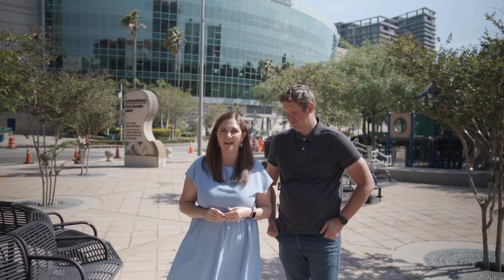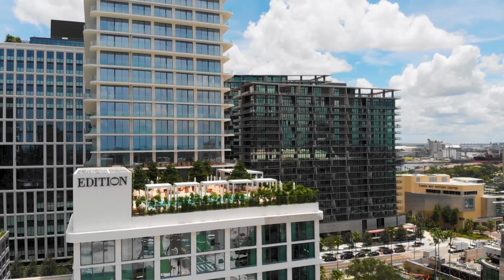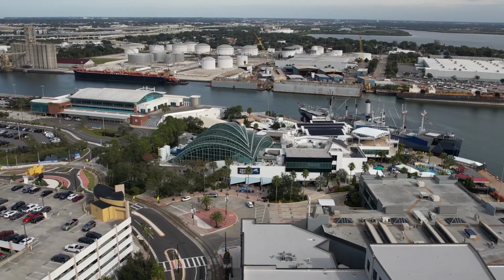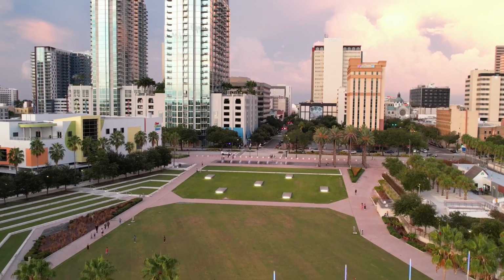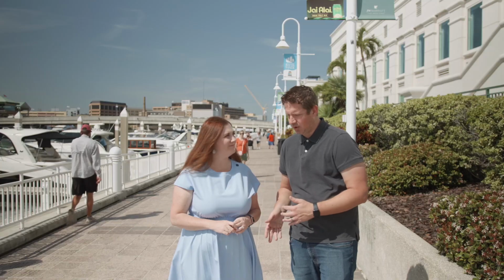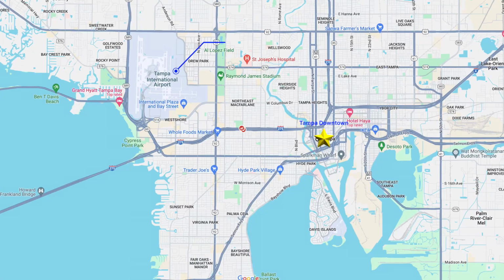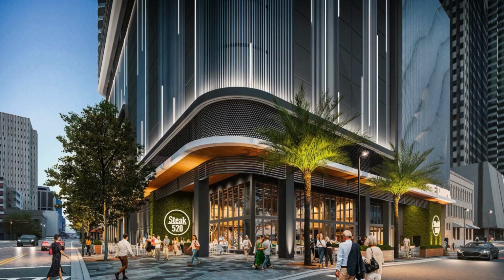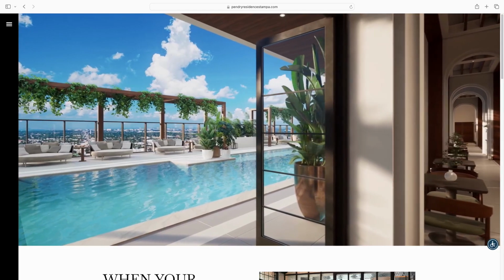Is Living in Downtown Tampa right for you?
Are you moving to Tampa, FL and want to know more about downtown Tampa? We are taking you on a tour of one of our favorite cities. We will show you things to do here, dining options and areas to live in downtown.

If you want to check out the full tours of each area we mentioned, here are the links:

Keith and Jillian Jamison, REALTORS®
Jamison Team at Real Broker LLC